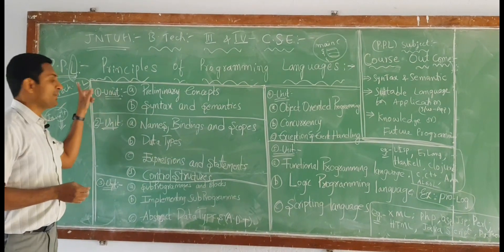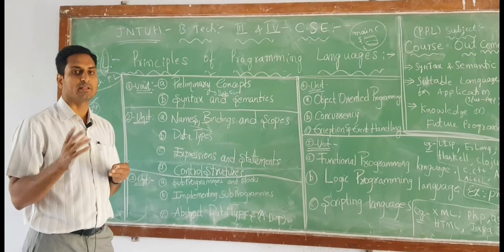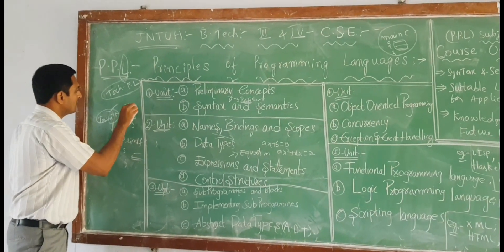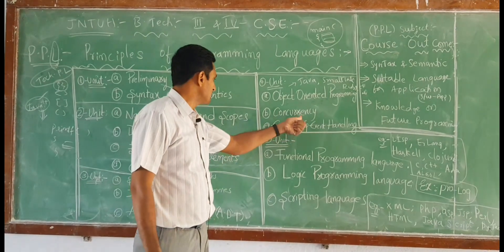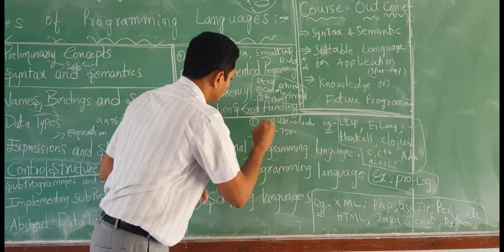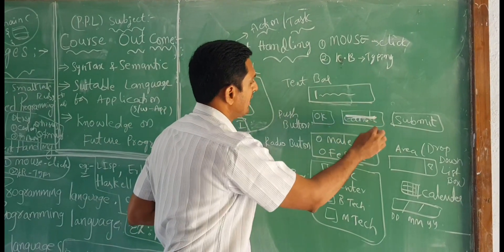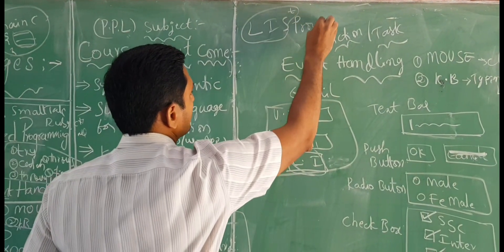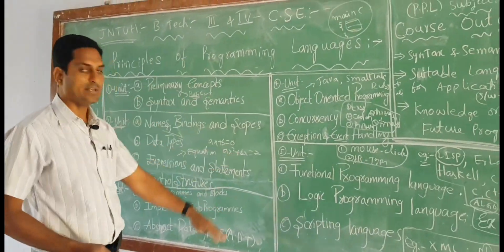Principles of Programming Languages/5-UnitsOverView/PPL/R18/JNTUH/PrasadSir/PrasadCareerization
Here I Explained about Principles of Programming Languages 5-Unuts Over View & Introduction of PRINCIPLES OF PROGRAMMING LANGUAGES. Applications of PPL.